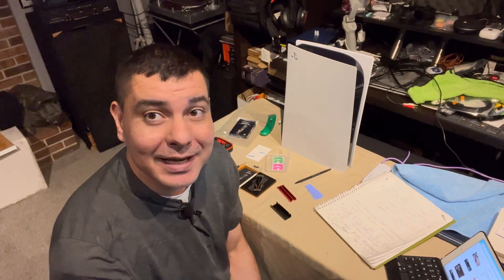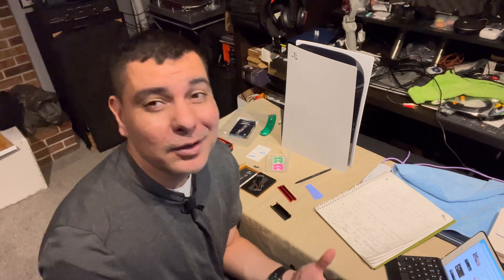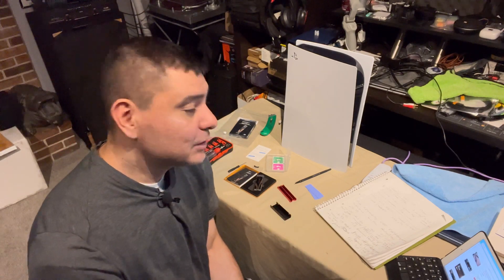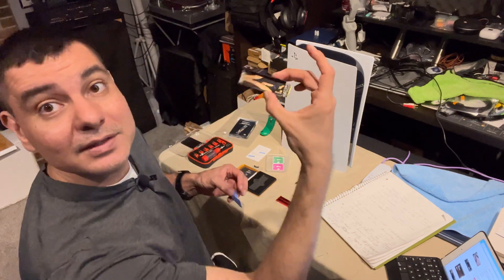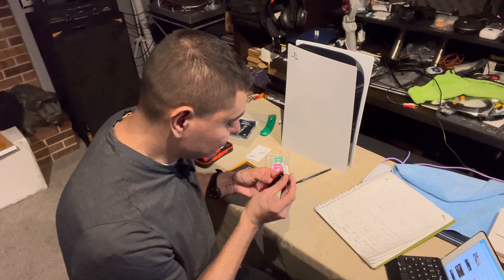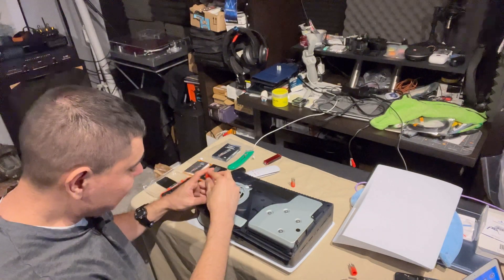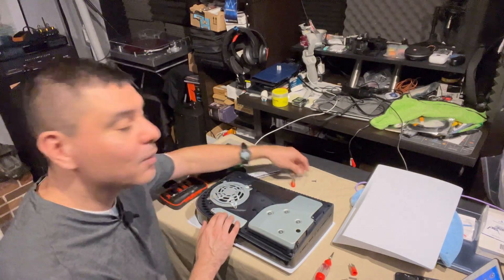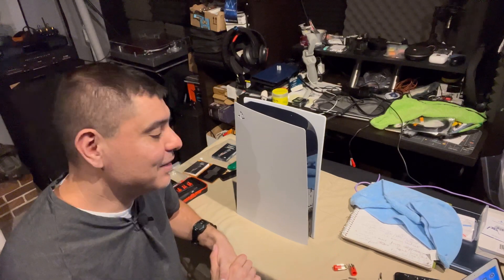PS5 SSD install & Heat sink tutorial with the Sabrent 1TB Rocket NVME 4.0 Gen4 M.2 Internal SSD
PS5 SSD install &
Heat sink tutorial with the
 Sabrent 1TB Rocket
 NVMe 4.0 Gen4 PCIe
M.2 Internal SSD

As reviewed Sabrent SSD
Heat-sink as used
Value SSD’s that meet PS5 Minimum requirements￼:
PNY XLR8 1TB
Samsung 980 pro 1TB
XPG S70 Blade 1TB
WD-black SN850 1TB
Precision screwdriver Set
PS5 remote control
PS5 usb HUB